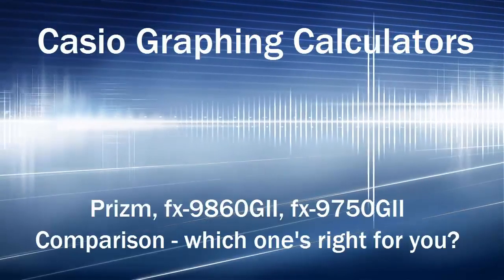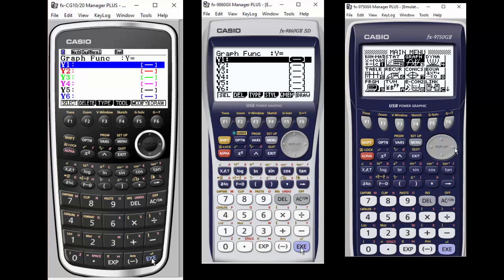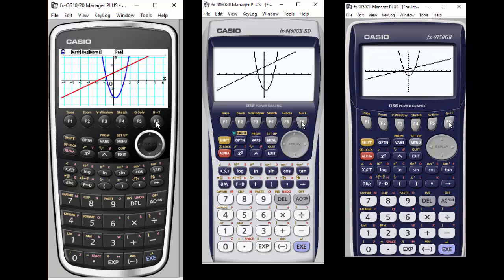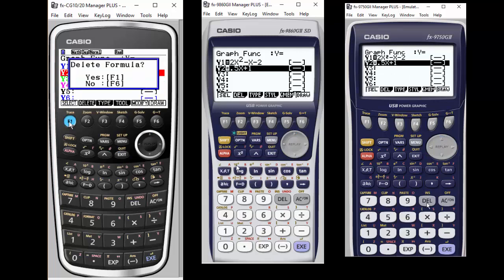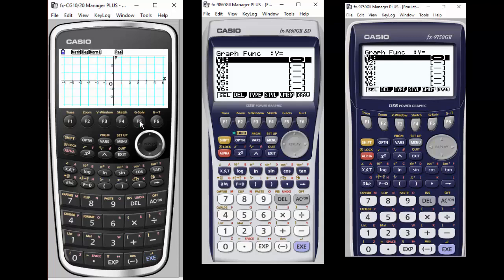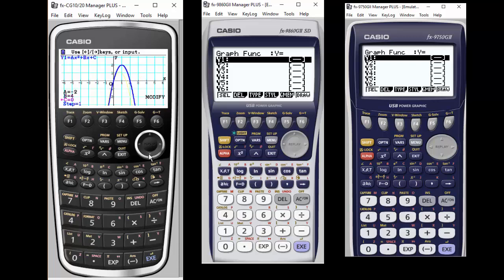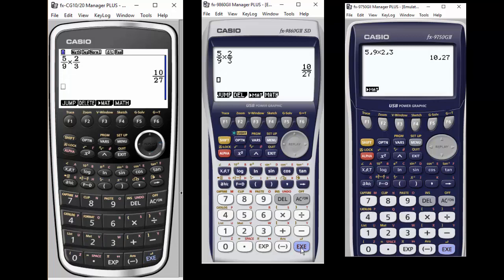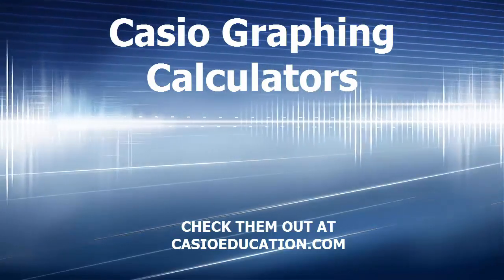Casio Graphing Calculators Comparison - CG10/50 Prizm, fx-9860GII, fx-9750GII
This video is a brief overview of three of Casio's graphing calculator models so that you can compare and decide which might be the best option for your mathematical needs.